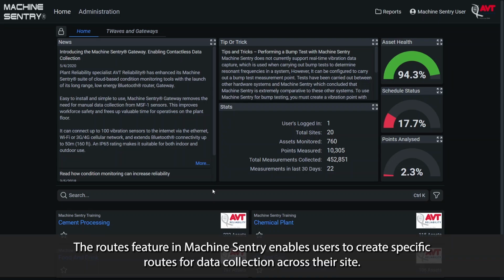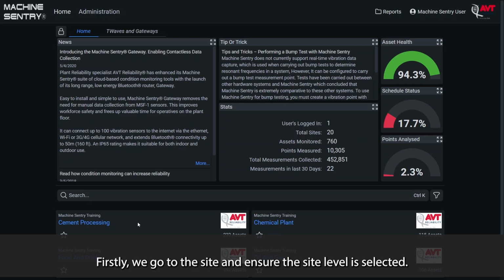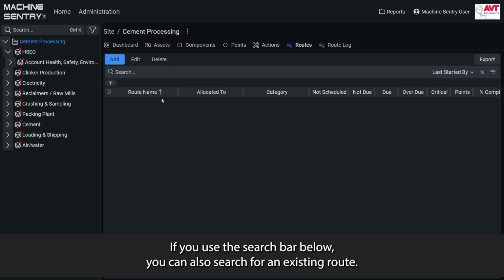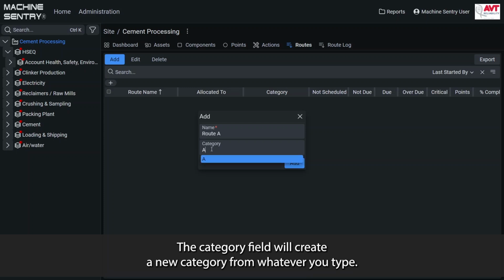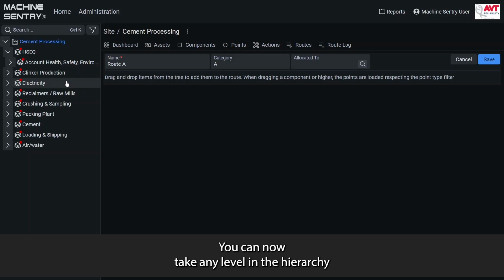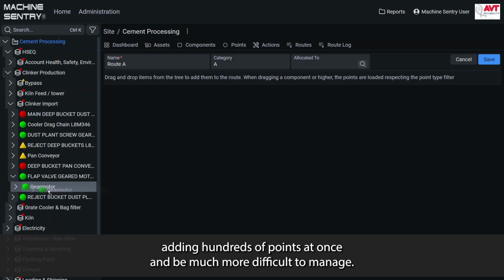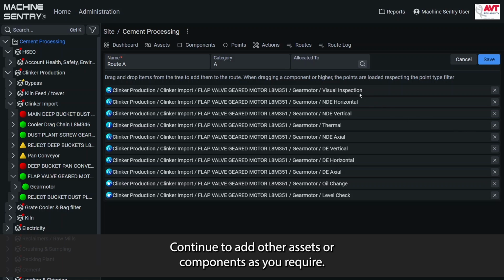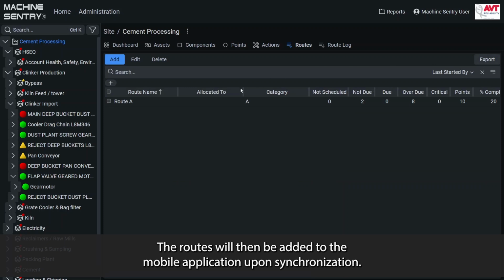Routes Tutorial Next Generation Software